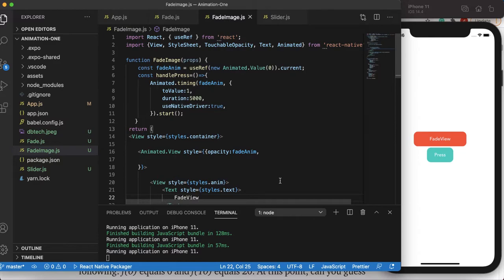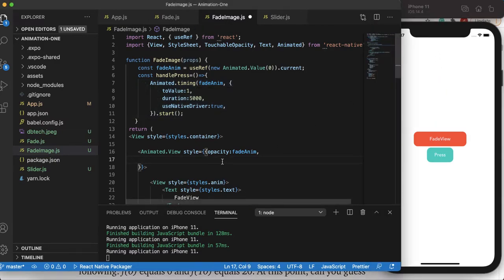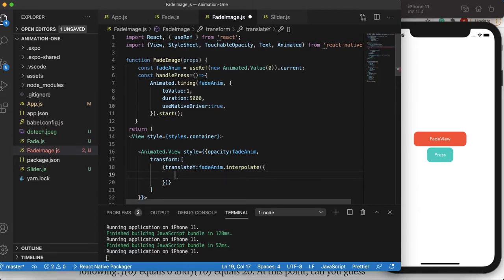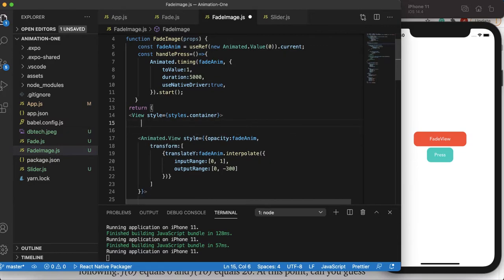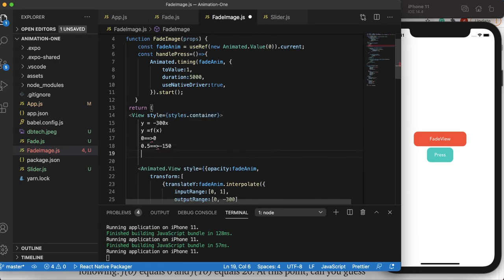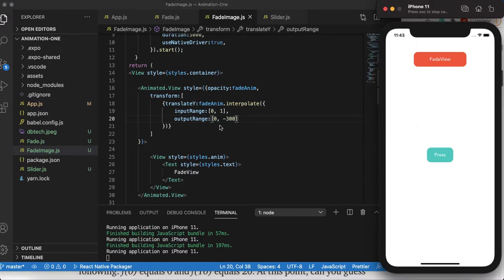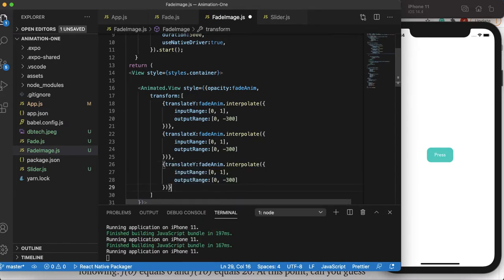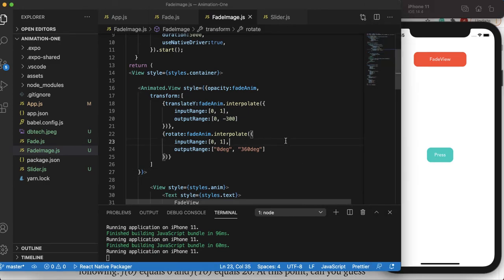React Native Animation Interpolate Part 2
In this tutorial, you will learn how to interpolate content in react native. You will learn about transform, rotate.